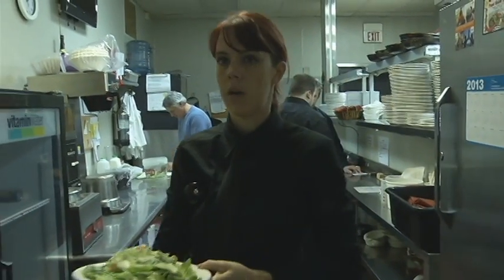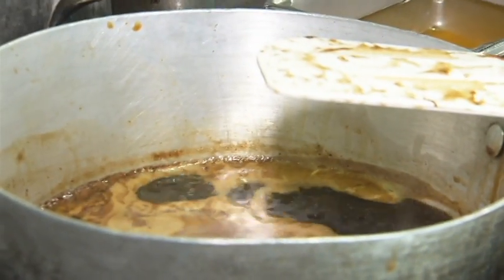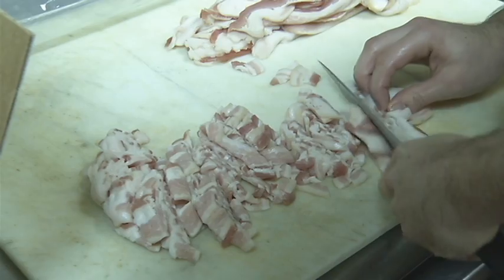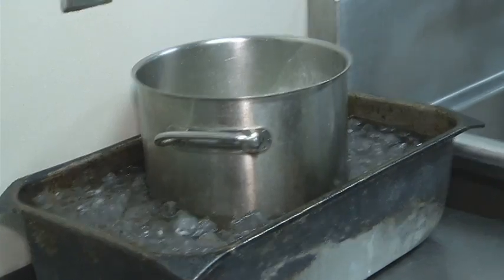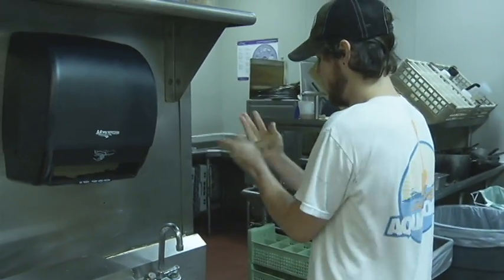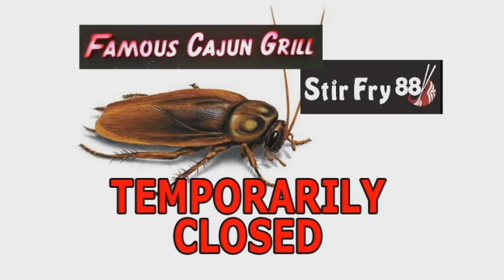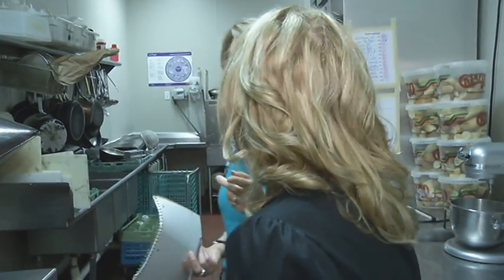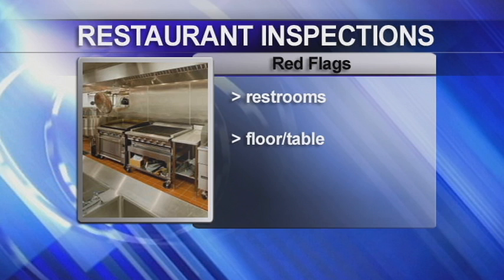Red flags to avoid dirty dining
Six health inspectors can only check Columbia, Missouri's 800 food establishments twice a year. What are they looking for, and how can you see problems for yourself? KRCG reporter Teresa Snow follows a health inspector on the rounds at a local restaurant in her special report, "Dirty Dining."
KRCG 13